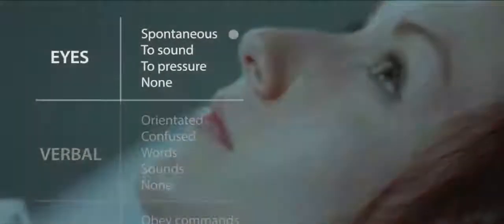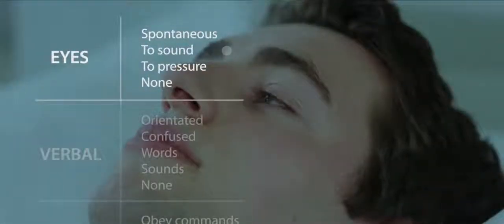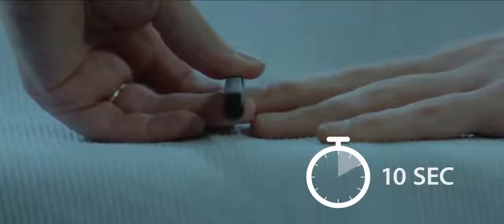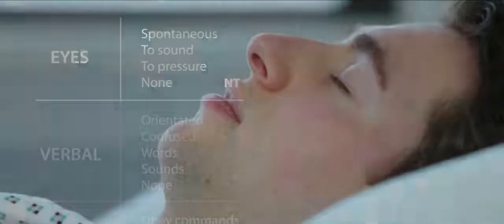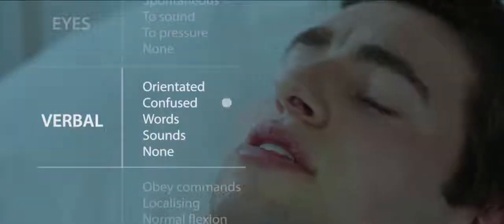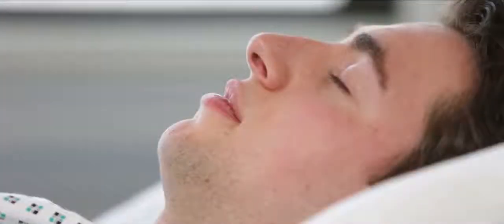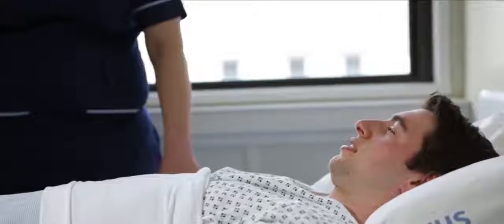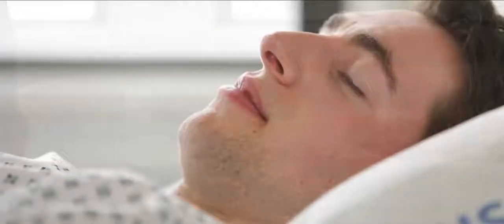Glasgow Coma Scale Assessment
The scale is composed of three tests: eye, verbal and motor responses. The three values separately as well as their sum are considered. The lowest possible GCS (the sum) is 3 (deep coma or death), while the highest is 15 (fully awake person).